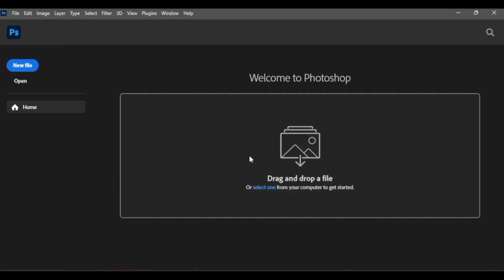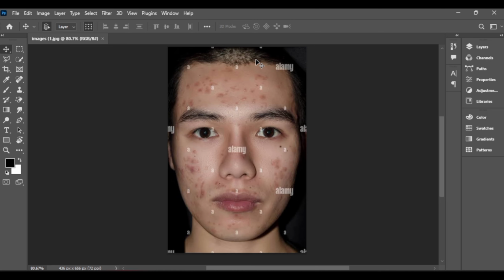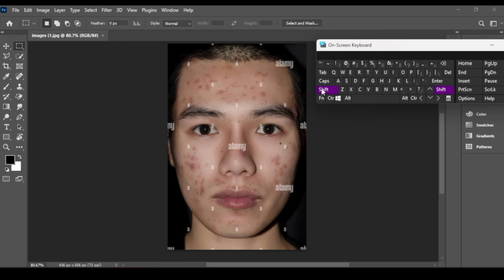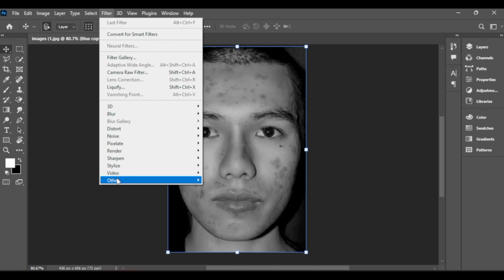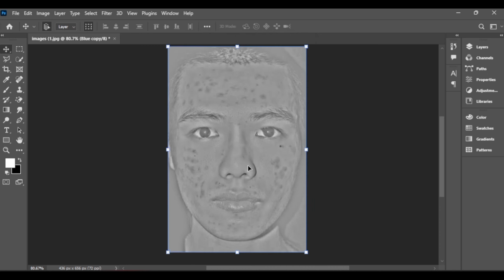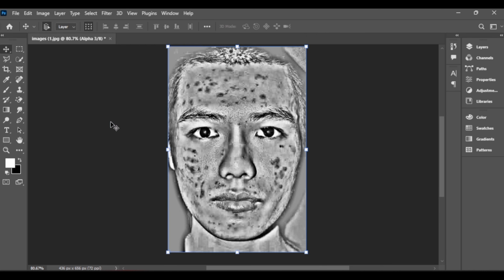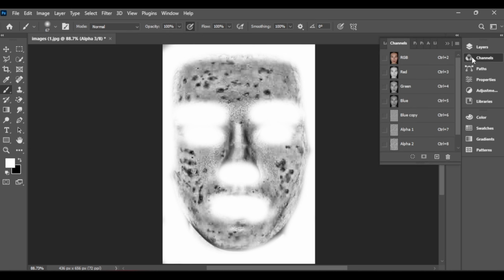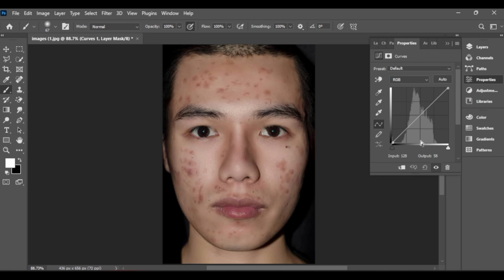How To Create Skin Retouching in photoshop 2024 || 3-Minutes Easy Way Photoshop Tutorial || P.T.C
This Photoshop tutorial How To Create Skin Retouching || 3-Minutes Easy Way Photoshop Tutorial. This tutorial is easy to follow along! Go ahead and give it a try! So that you will be notified when I upload new content. Thx!

📌For Advertisement And more Services